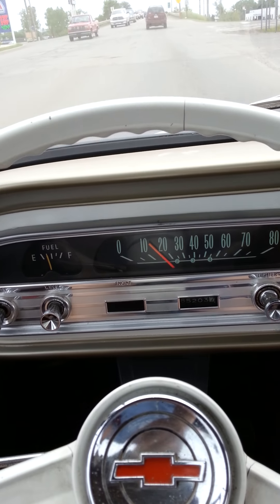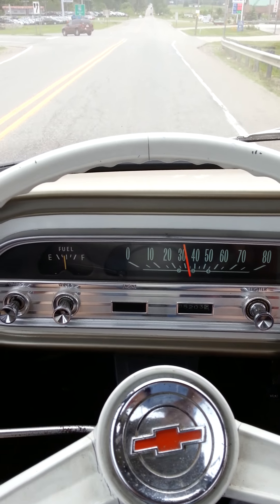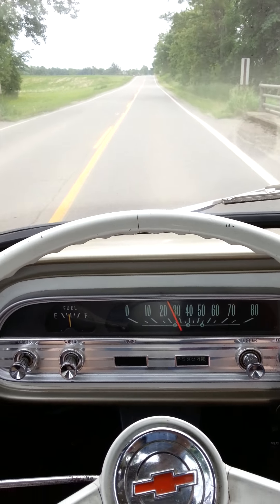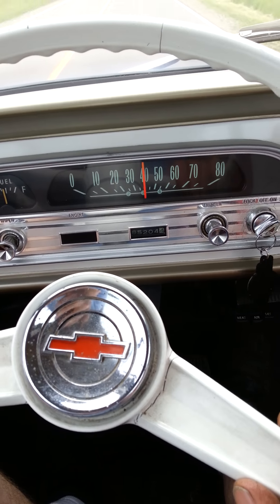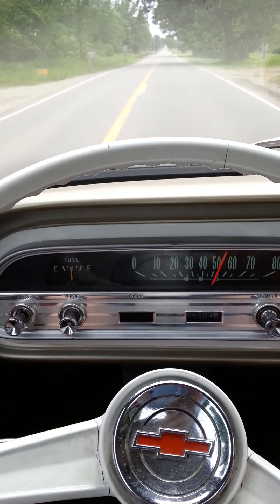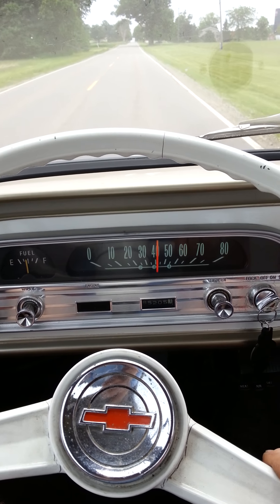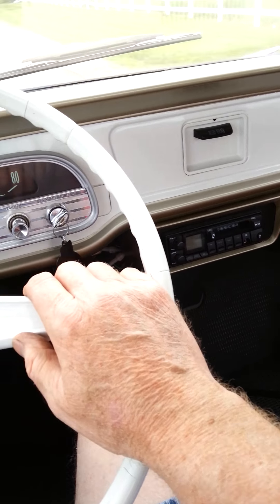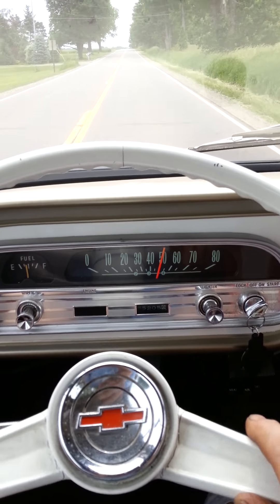1963 Corvair FC W/270 cam & head mods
How far do you want to go?